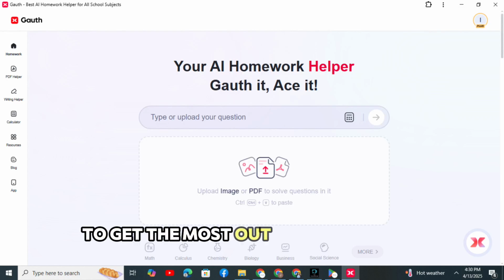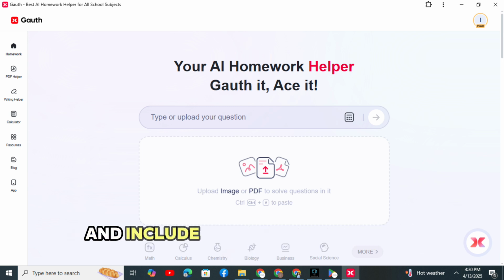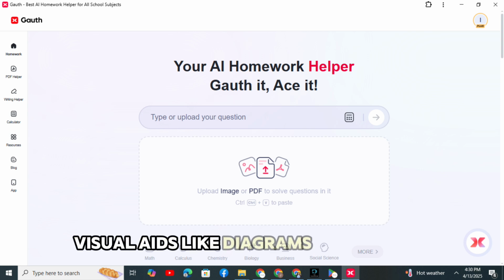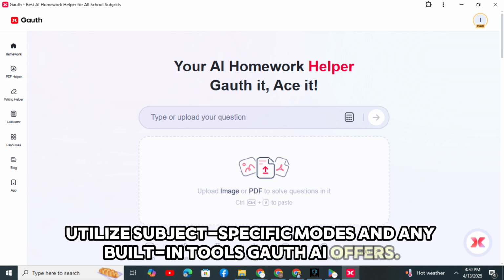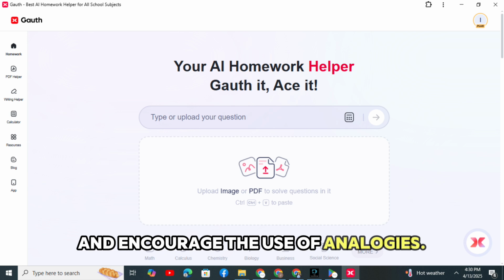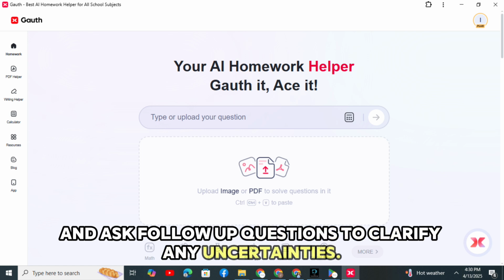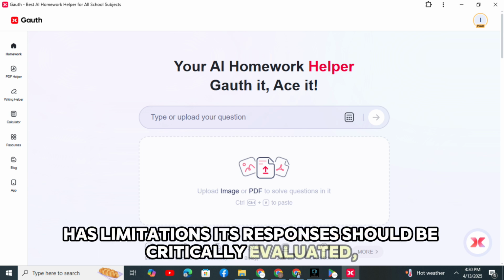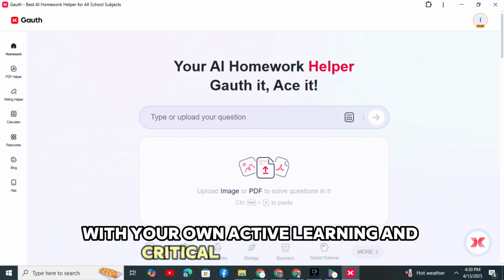How to Improve Gauth AI’s Understanding of Complex Study Topics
Enhancing Gauth AI's grasp of intricate study topics involves a multifaceted approach centered on providing it with richer and more contextually relevant data. One key method is to offer highly specific and well-defined questions. Instead of broad inquiries, break down complex topics into smaller, more manageable sub-questions. This allows Gauth AI to focus on individual components and build a more accurate understanding.

Providing supplementary materials alongside questions can significantly improve comprehension. This could include relevant textbook excerpts, lecture notes, or even links to reputable online resources. The additional context helps Gauth AI interpret the nuances of the topic and generate more insightful responses.

Furthermore, when Gauth AI provides an answer that is not entirely accurate or comprehensive, offering detailed feedback is crucial. Clearly articulate what aspects of the response were lacking or incorrect and provide the correct information. This feedback loop trains the AI model over time, refining its understanding of complex subjects.

Utilizing Gauth AI for specific tasks within a complex topic, rather than expecting it to understand the entire subject at once, can also be beneficial. For instance, ask it to explain a particular theorem or solve a specific type of problem related to the broader topic. This focused interaction can lead to a deeper understanding of individual components.

Encouraging the use of precise terminology and avoiding ambiguous language in queries is also vital. Clear and concise language minimizes the chances of misinterpretation by the AI. Finally, recognizing that Gauth AI is a tool that is continuously learning and improving is important. Consistent and thoughtful interaction will contribute to its ongoing development and enhanced ability to handle complex study topics.